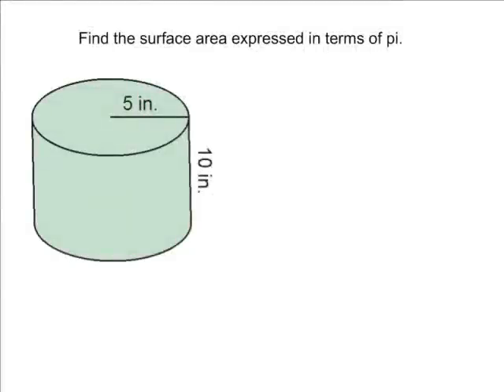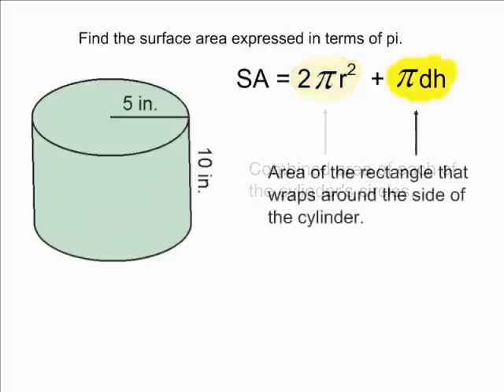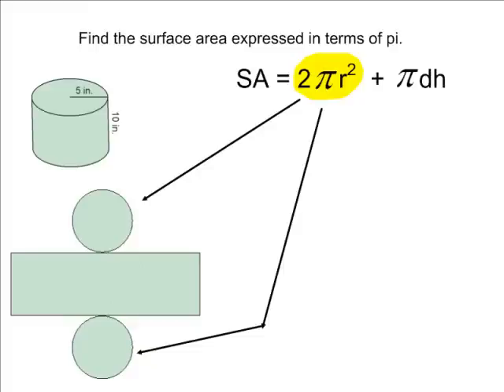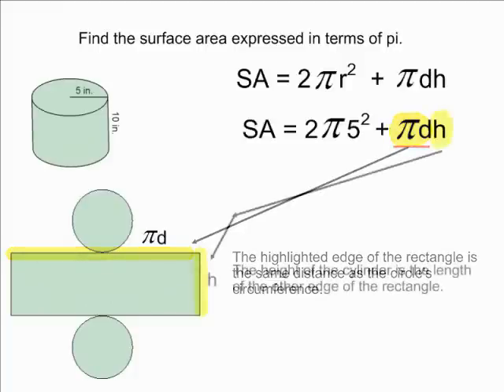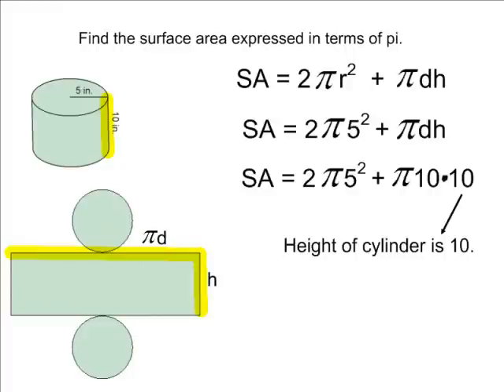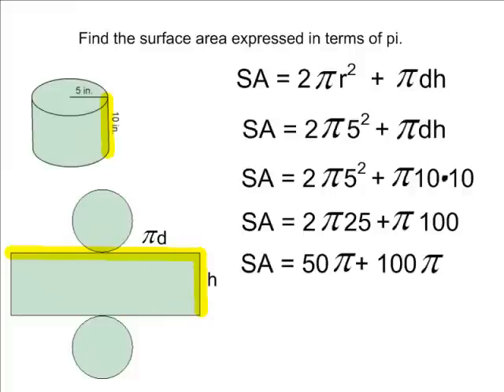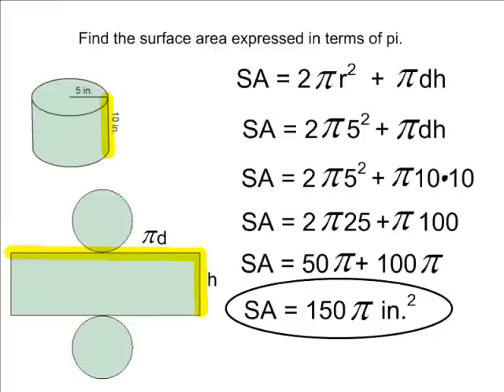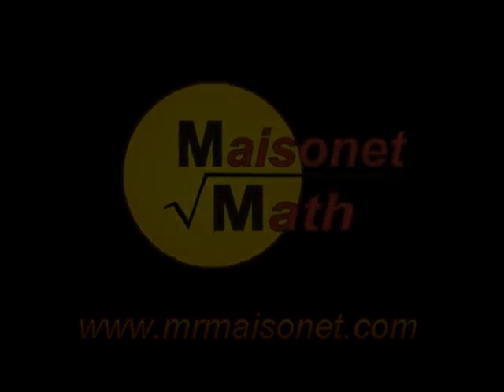Surface Area Of A Cylinder In Terms Of Pi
This video illustrates how to calculate the surface area of a cylinder in terms of pi..